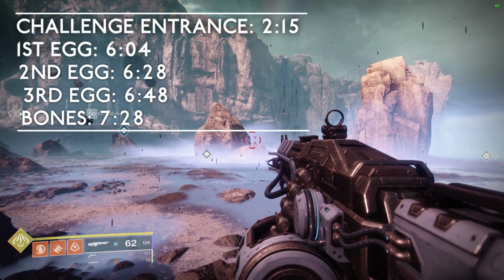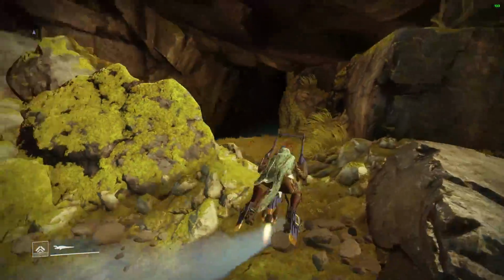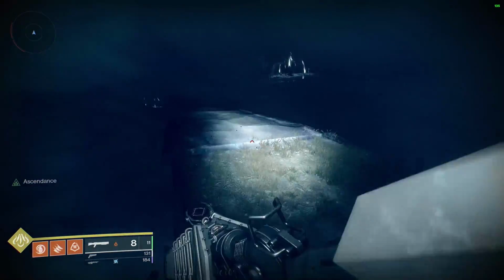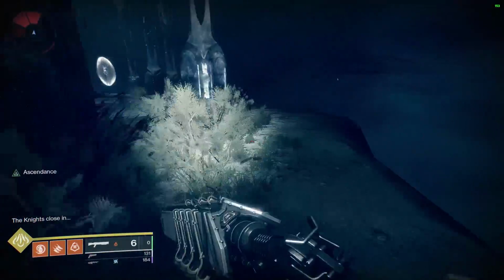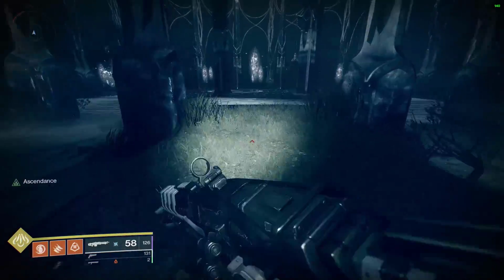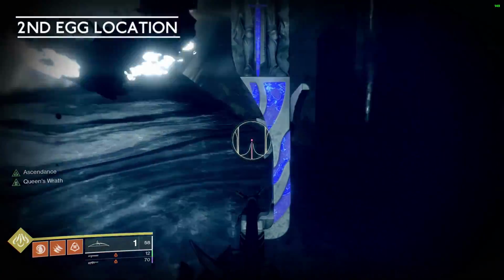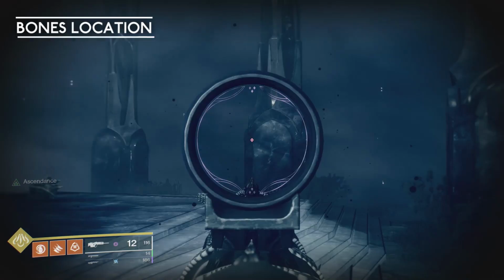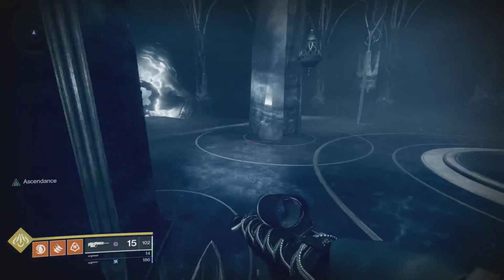Ascendant Challenge Solo Guide February 19 2019 | Destiny 2 Forsaken | Taken Eggs & Lore Locations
How to Solo Ascendant Challenge 2/19/2019 Feb 19 2019 February 19, 2019 February 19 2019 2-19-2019 Destiny 2 : Forsaken Solo Guide Weekly Reset Ascendant Challenge. Ouroborea Ascendant Challenge TIMESTAMPS for Bones & Corrupted Eggs down below. Just a quick easy video of this run, and the lore items.  This video includes the Taken Corrupted Eggs and Ahamkara Bones Lore Locations. This will bring you everything you need to know on the Ascendant Challenge in Destiny 2 Forsaken from February 19 2019 to February 26 2019 This is for Tuesday 19th February February 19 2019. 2/19/2019. 19/2/2019, 2/19, 19/2, 2-19, 19-2, 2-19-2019 in Destiny 2 Forsaken Expansion.

TIMESTAMPS:
Intro, Sparrow to Ascendant Challenge Entrance: Beginning to 2:15
1st Egg Location: 6:04
2nd Egg Location: 6:28
3rd Egg Location: 6:48
Ahamkara Lore Bones: 7:28

(Reminder that Timestamps DO NOT always work on Mobile)

For Links to the ManoVerse Discord, drop me a message for a private invite.